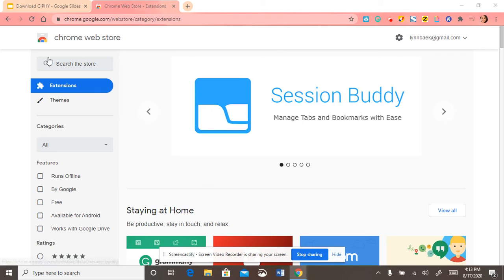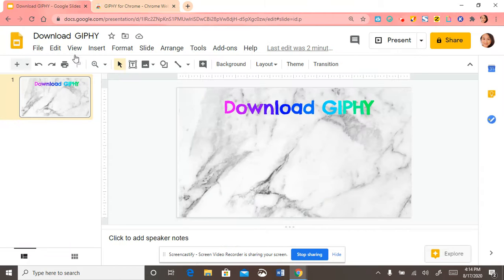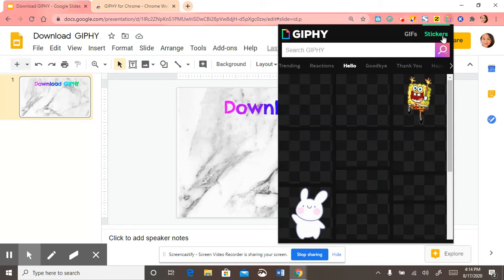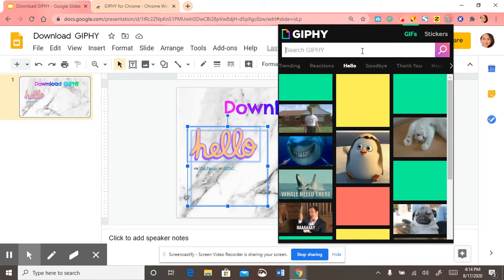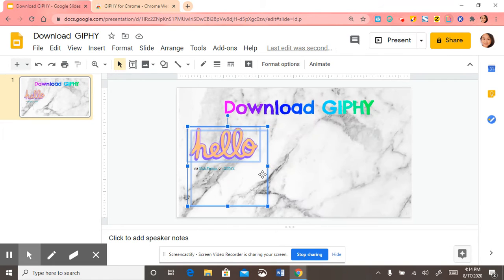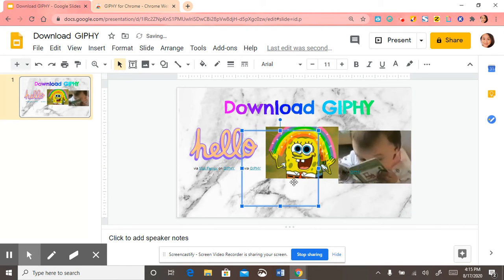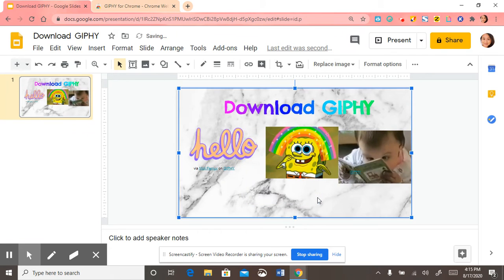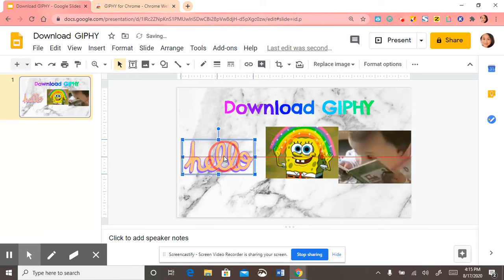*FREE* GIFs and Stickers on Google Chrome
Google Extension